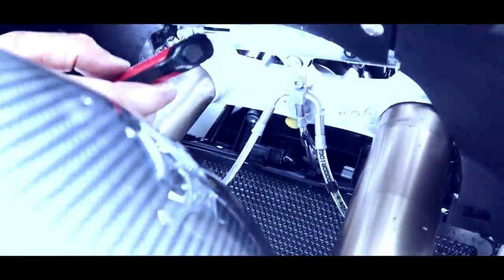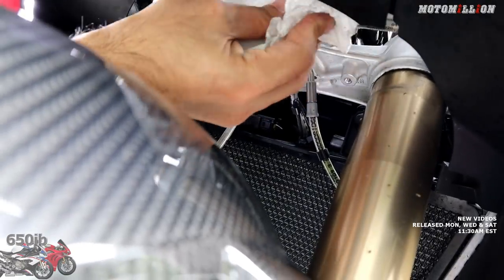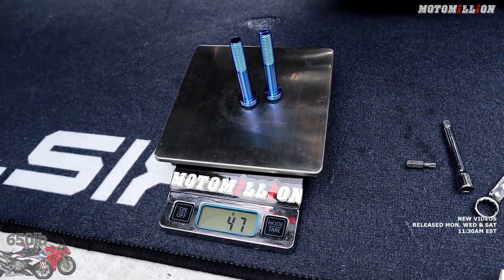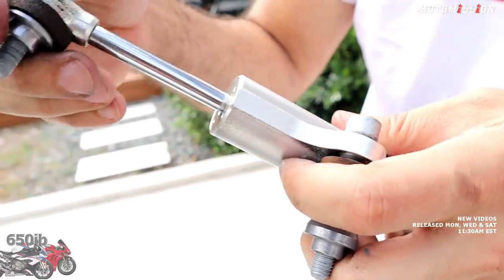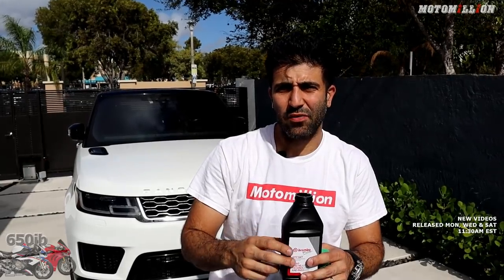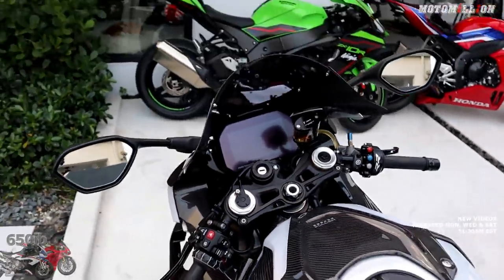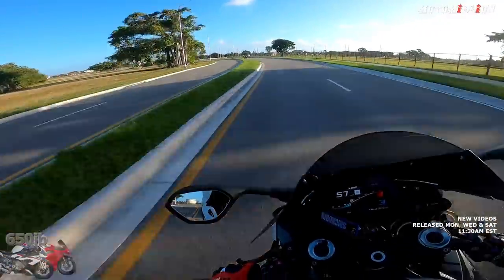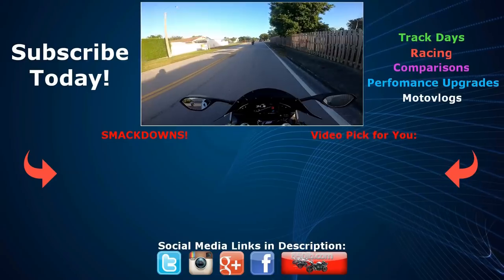UPGRADED EVERYTHING! | World's BEST BMW S 1000 RR!!!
My 2020 BMW S 1000 RR got alot of upgrades from Motomillion in Miami, FL! We installed Brembo calipers and master cylinder, Fullsix brake cooling ducts, Stahlbus valves, Fullsix carbon fiber windscreen, TWM steering stem nut and Ohlins steering damper onto the amazing bike!

WIN My S 1000 RR -or- RSV4 1100 Factory!